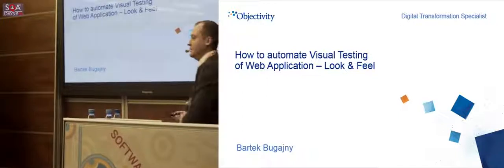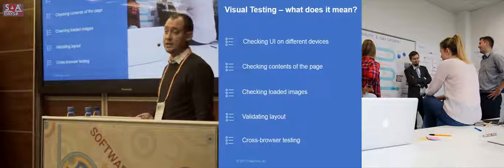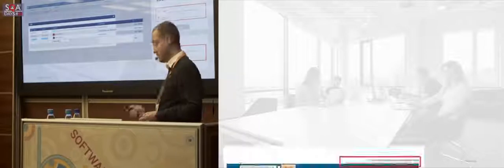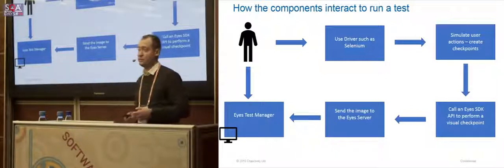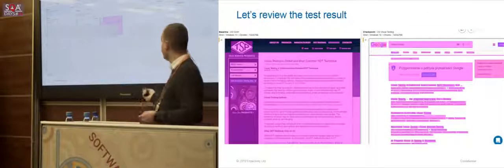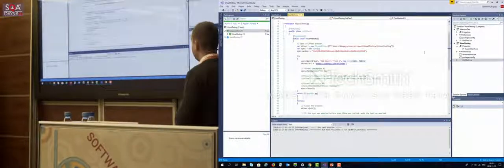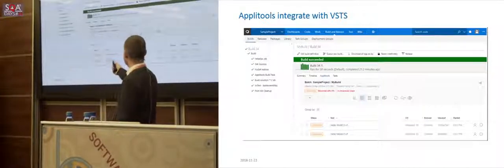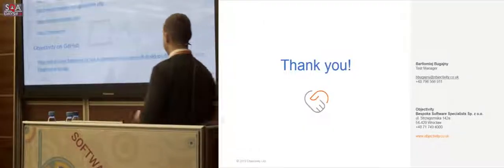How to automate visual testing of Web Applications - look & feel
Bartłomiej Bugajny's talk at SQA Days-24 conference. November 23-24, 2018. Moscow. Russia